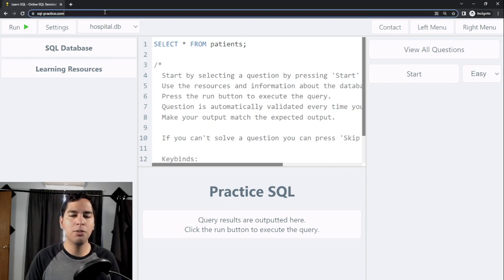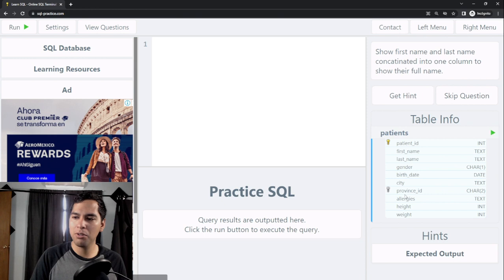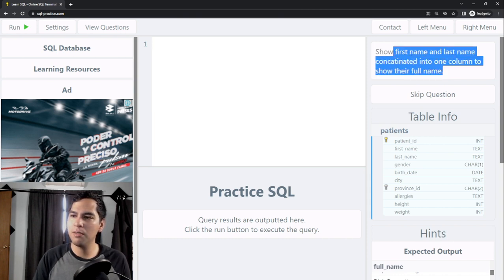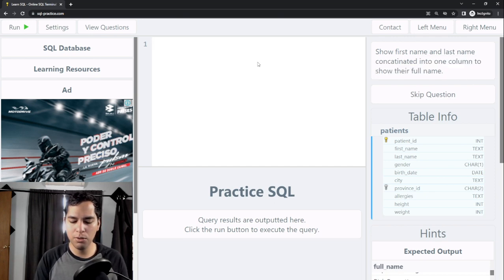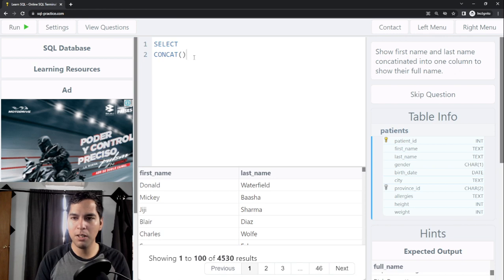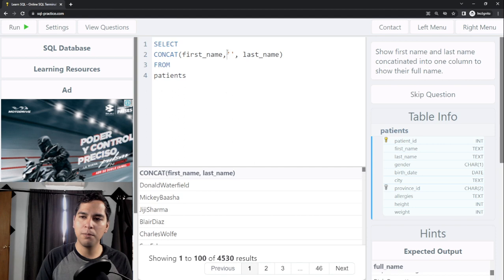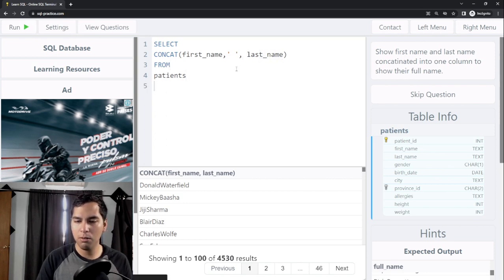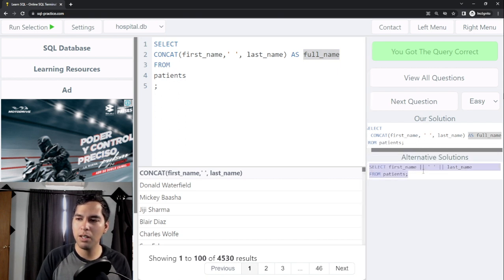Solving Easy SQL problems #6